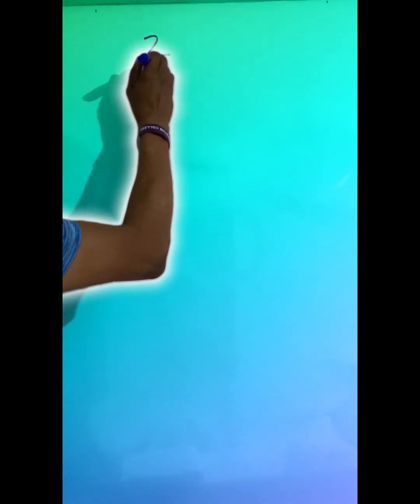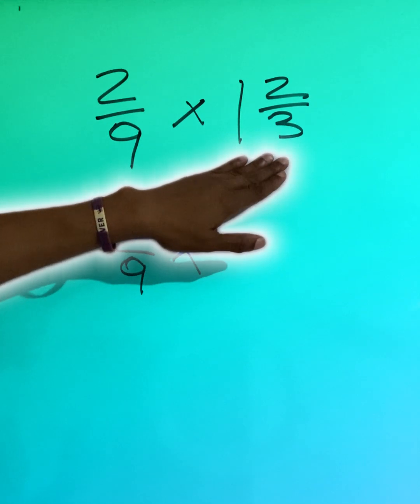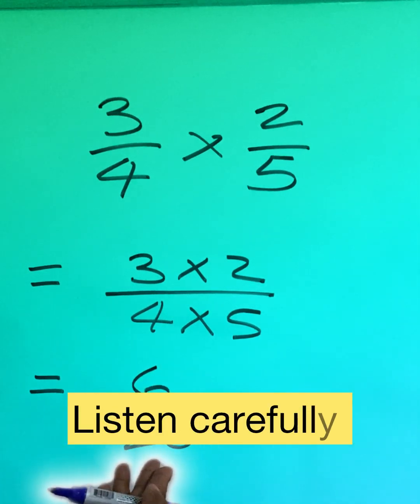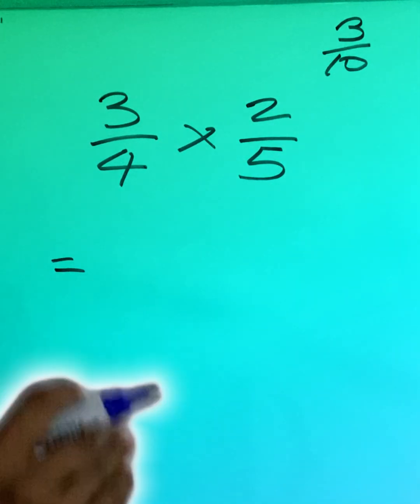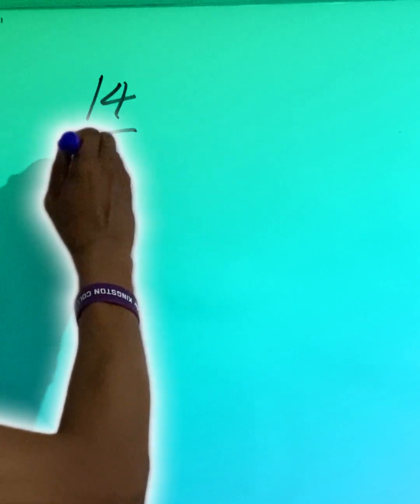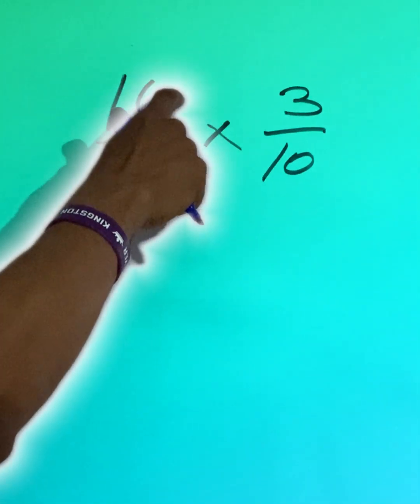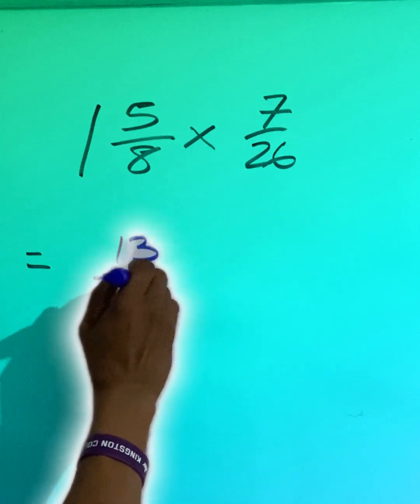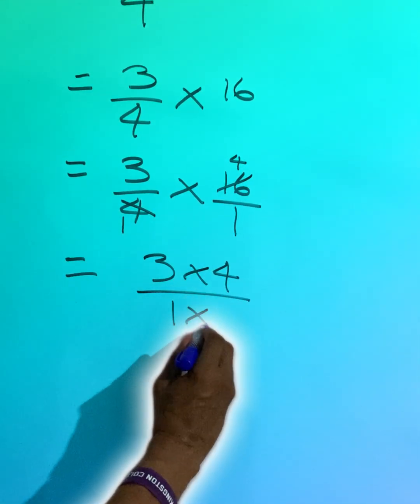HOW to MASTER THE MULTIPLICATION of FRACTIONS RIGHT NOW!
This video assists the student in the multiplication of all types of fractions and mixed numbers. Follow these steps and success is inevitable! Another in the series of fractions.